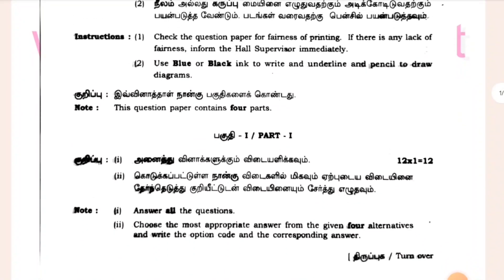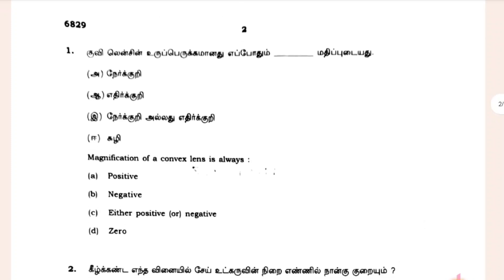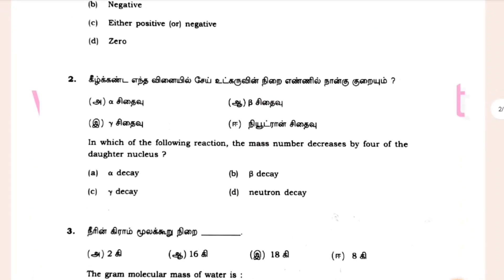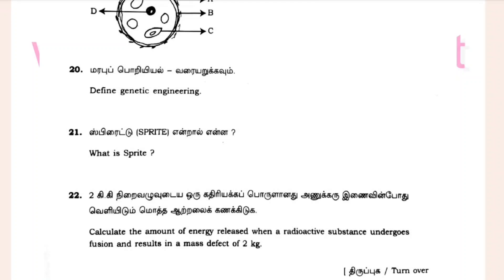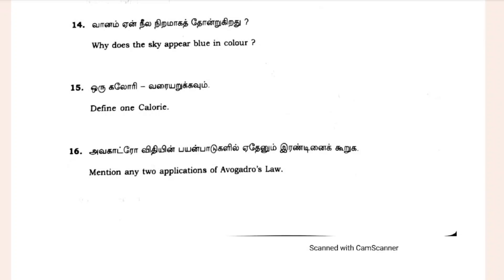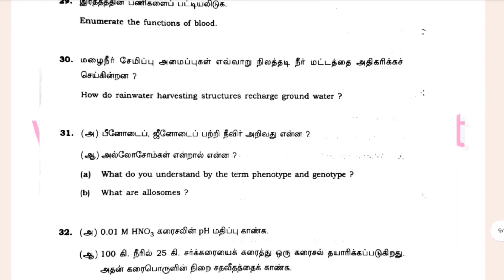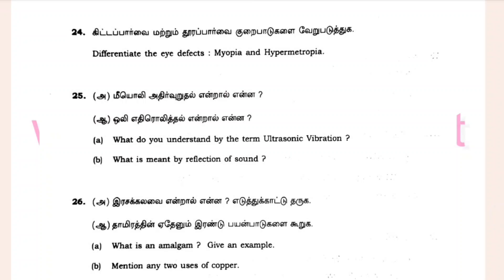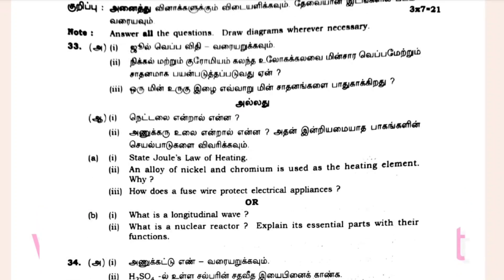10th Science Public question paper 2024 | 10th Science public important questions 2024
10th Science important questions 2024